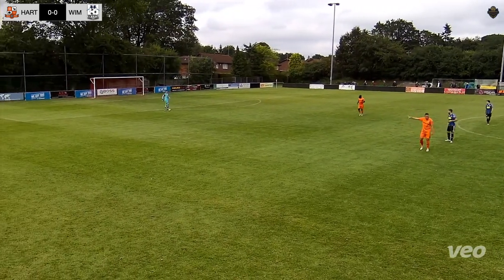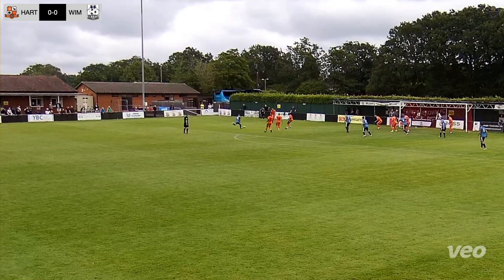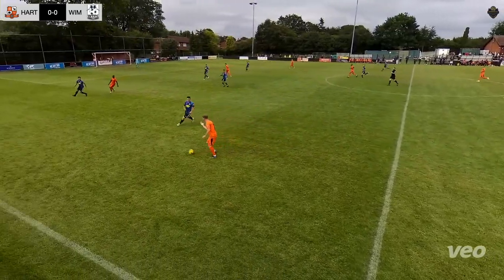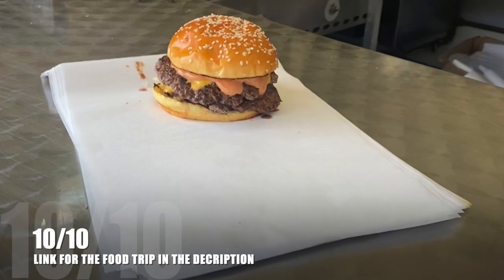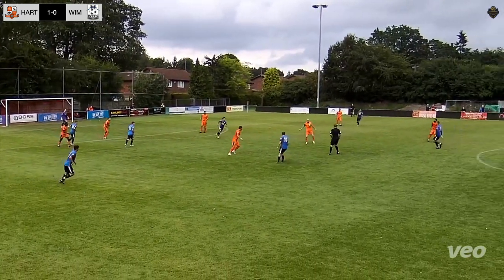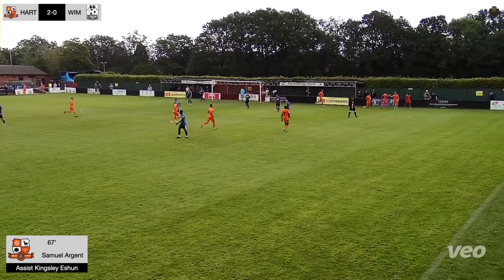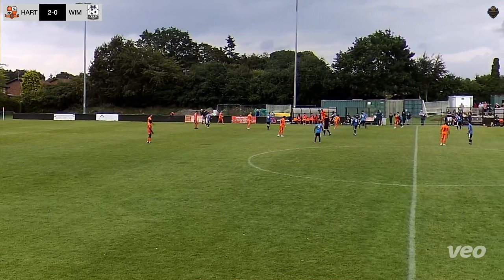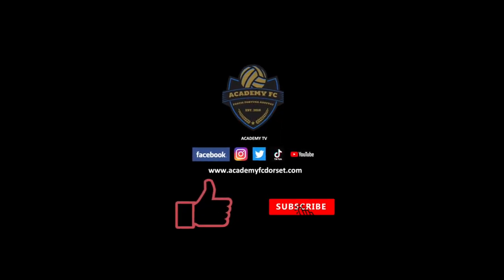Hartley Wintney v Wimborne Town Saturday 21st August 2021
Hartley Wintney were hosts to Wimborne Town in this Southern League Premier South football match on Saturday 21st August 2021, it is match day 3 with Hartley Wintney coming into the game having lost 3-0 to Harrow Borough on Tuesday 17th August. With both team’s level on 1 point after Wimborne Towns hard though 0-0 draw away at Yate Town on Tuesday 17th August 2021, this game was going to be a cagey affair, but home advantage could play a key role. Highlights of this Yate Town game are on YouTube courtesy of Academy FC Dorset who are going got be covering all the away games this year for Wimborne Town

We left Wimborne at 11ish and arrived at The Memorial Playing Fields just after 1PM while all the players appreciated the slope on the pitch that ran left to right, James Stokoe and his coaching team prepared for the game. I set up the VEO Sports Camera and GoPro action cameras ready for kick off, it was then time to get my bearings for food and drink despite some weed growing on the on the pitch and the slope the ground was clean and tidy, all the staff were really helpful. To find out more on my experience to The Memorial Playing Field especially the food check out

As kick-off approached The Memorial Playing Fields started to fill with fans, the final attendance was 221, which is the highest so far this season for Hartley Wintney but still a long shot off Wimborne Towns opening day attendance of 595. It was a physical game from the get-go and Wimborne Town had a valid claim for a penalty and If not a penalty defiantly worthy of a red card, the referee consulted with the assistant and came to the conclusion that it was a freekick and only a yellow card. Watch the clip back and let me know your opinion The game turned when Jordan Edwards used some very quick feet to make room to get his shot away in the 45+3 minute of the half, a bit of a sucker punch, but a well worked goal by Hartley Wintney.

Wimborne Town were the first team out and eager to get stuck in and turn the score line around, a positive start to the second half was eclipsed when Kingsley Eshun used his strength to set up Samuel Argent for Hartley Wintney 2nd goal of the match in the 67th minute. Another blow to Wimborne Towns hopes of getting their first win of the season, all the players battled to the very end especially Billy Terrell who made a great save to keep the score at 2-0. The fouls kept coming in as Hartley Wintney slowed the game down with lots of tactical fouls whilst running down the clock, the ref had It hand and played to the letter of the law, I believe there was a total of 4 yellow cards dished out to Hartley Wintney. Please check the match report out

Apart from the referee arguably bottling the big decisions in the first half he managed the game quite well there were lots of fouls and a few off the ball fouls that the referee spotted. If you are interested in grassroots football please check out my Sunday League team Academy FC Dorset. I record every match and highlights and full matches are on my YouTube channel

Check out the game and see the action for yourself, you can use the time stamps to get to certain points or just enjoy the full highlights.

00:00 introduction
00:42 Pre-match build up
01:29 Kickoff
03:08 Terrell save
03:57 Terrell save
04:23 Penalty? Red card? Freekick? Yellow card?
05:07 Morgan Freekick
06:08 Jordan Edwards Goal
08:47 Half Time
09:04 The Burgers were unreal
09:15 The Second Half
10:03 Gunson Shot
13:09 Samuel Argent Goal
16:04 Terrell save
17:55 Full Time

To keep up to date with all the action at Wimborne Town please visit their